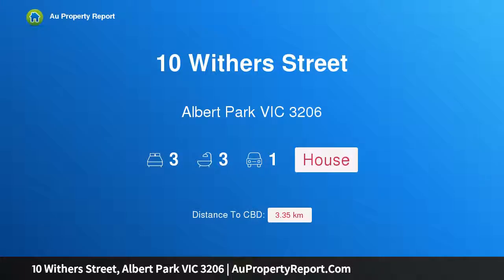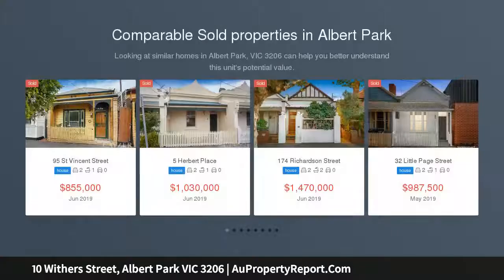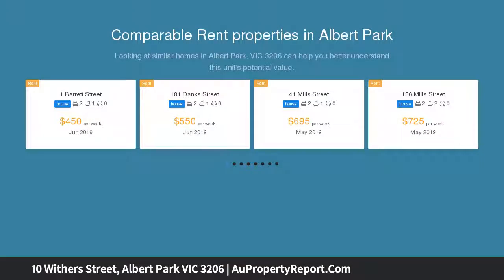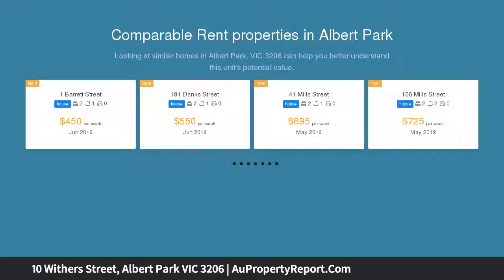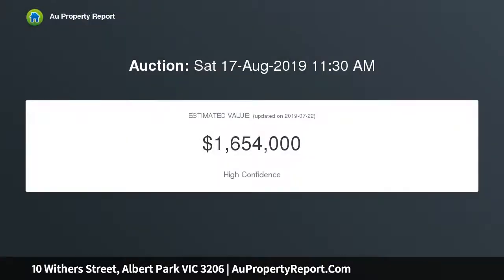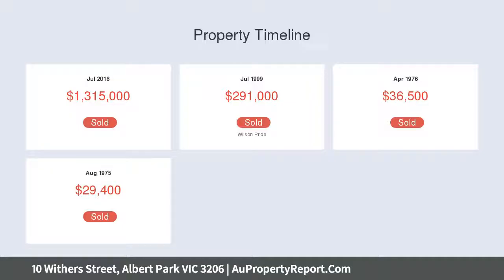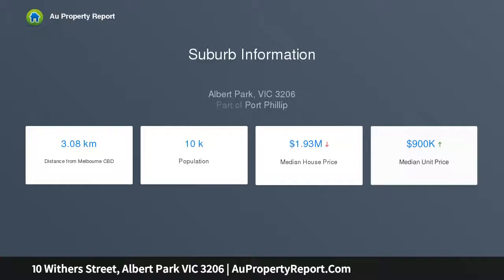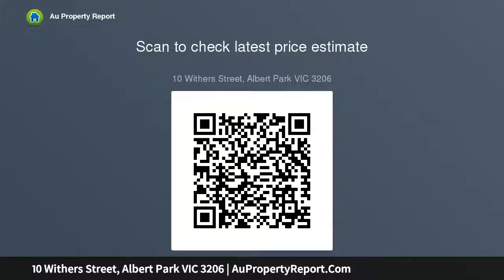10 Withers Street, Albert Park VIC 3206 | AuPropertyReport.Com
10 Withers Street, Albert Park VIC 3206
Property Type: house
Bedrooms: 3
Bathrooms: 3
Car Space: 1
Spectacular Design in Superb Location